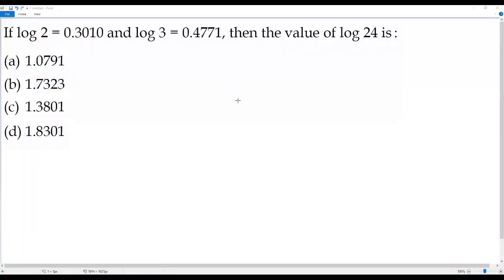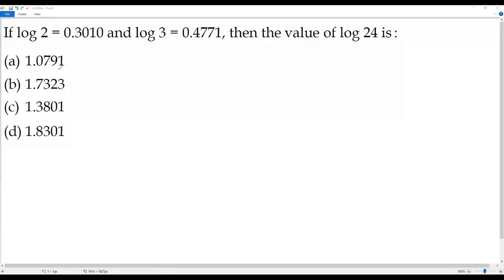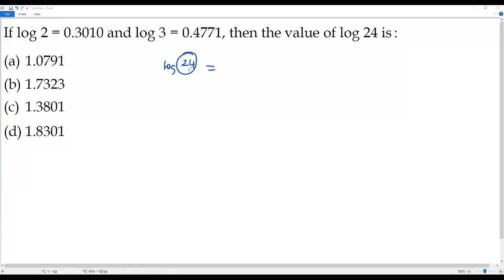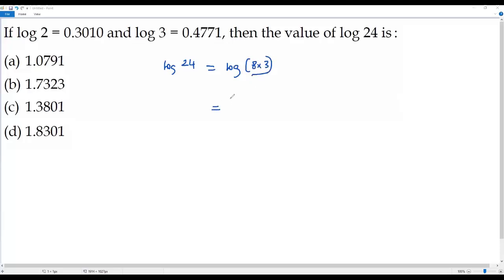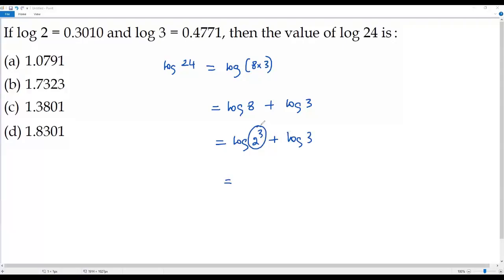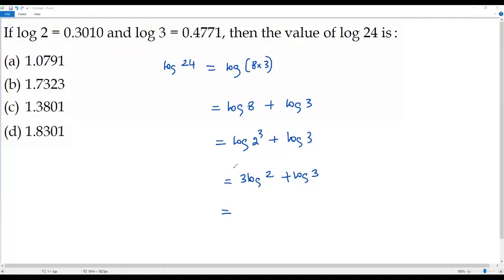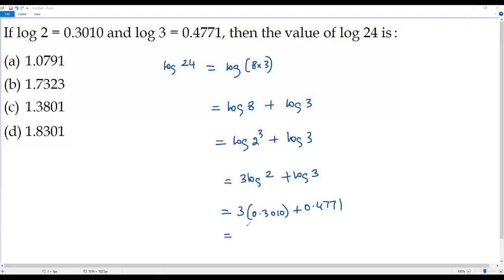Pre Calculus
If log 2 = 0.3010 and log 3 = 0.4771, then the value of log 24 is :

(a)  1.0791
(b)  1.7323
(d)  1.8301